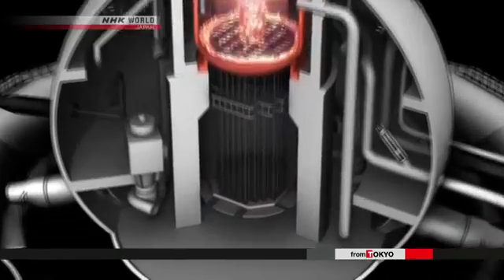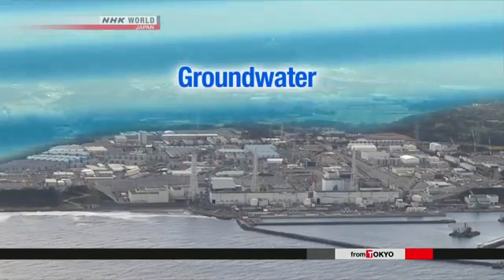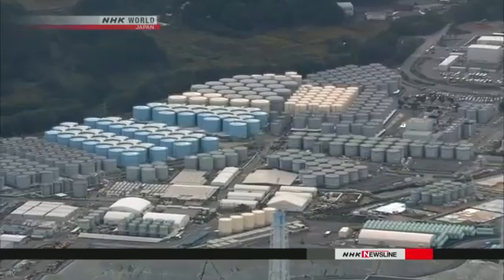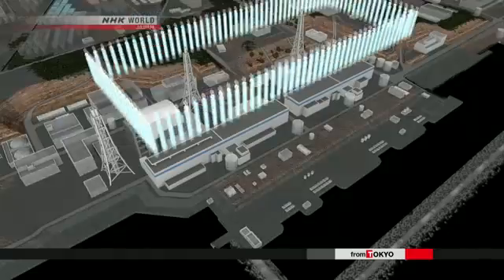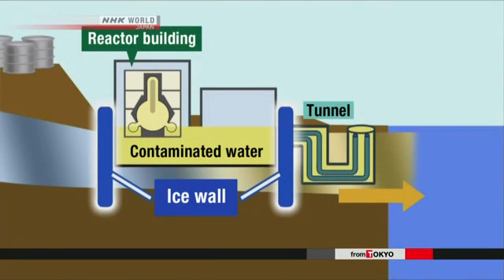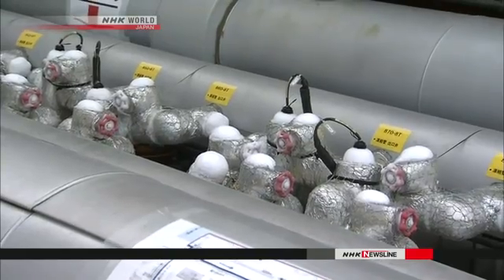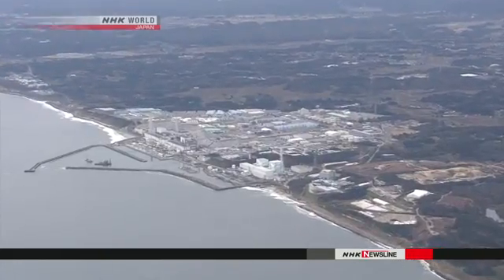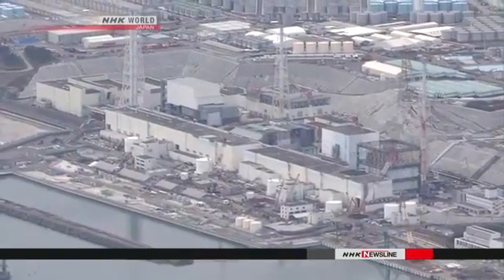Ice wall at Fukushima plant examined nov 21 2016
Ice wall at Fukushima plant examined
Government officials have examined an underground ice wall built around Japan's crippled Fukushima Daiichi nuclear plant to confirm whether the soil has frozen.
Work is ongoing to build a 1.5 kilometer barrier of frozen soil encircling reactor buildings. The goal is to prevent underground water from seeping into the plant premises, resulting in more tainted water.
Coolants are being circulated from pipes buried around the reactor site.
Work to build an ice wall began in March, and is almost completed.
State minister for industry, Yosuke Takagi and others on Monday looked at an exposed section of the ice wall.
They said the ice wall had hardened enough to withstand being hit with a hammer.
Officials say prior to construction of the ice wall, workers collected some 350 tons of underground water on a daily basis. The amount has shrunk to about 200 tons.
Japan's nuclear regulator is also planning to assess the effectiveness of the ice wall installment.
Ice wall at Fukushima nuclear plant revealed for first time
FUKUSHIMA -- The Economy, Trade and Industry Ministry on Nov. 21 showed the media for the first time the visual inspections conducted on the condition of the subterranean ice wall around the nuclear reactors at the stricken Fukushima No. 1 Nuclear Power Plant to block groundwater from flowing into the plant buildings.
The ice wall project calls for freezing the soil around the No. 1 to No. 4 reactor buildings that stretches some 1.5 kilometers to a depth of about 30 meters to create a solid barrier by hammering in equidistant cooling pipes and circulating coolant chilled to minus 30 degrees Celsius.
The industry ministry on Nov. 21 dug a part of the ice wall to approximately 1.2 meters in depth on the mountain side of the No. 4 reactor building. The soil temperature around the cooling pipes 40 centimeters deep was about minus 10.3 degrees, while an area of 1.5 meters in radius around the cooling pipes was frozen at a depth of 1.2 meters.
While plant operator Tokyo Electric Power Co. claims that the ice wall could reduce the amount of groundwater flowing into the reactor buildings from some 400 metric tons a day to 100 tons or less, the Nuclear Regulation Authority cast doubt on the project during an August meeting, with a member saying that the plan was a failure.